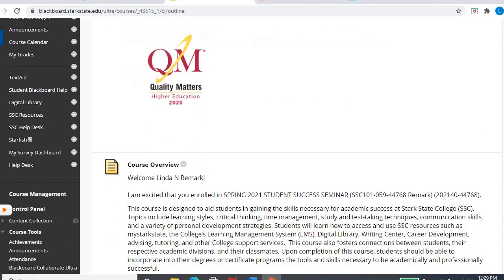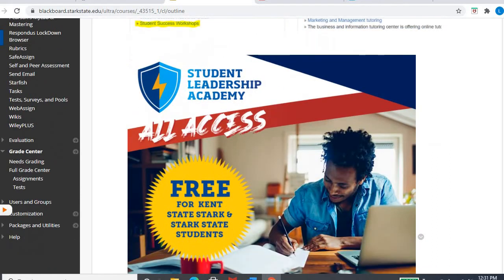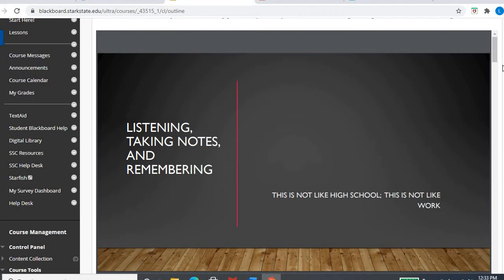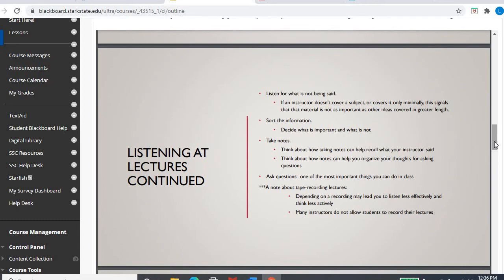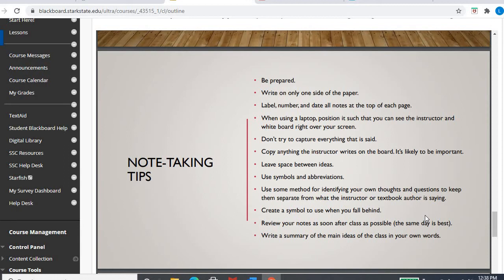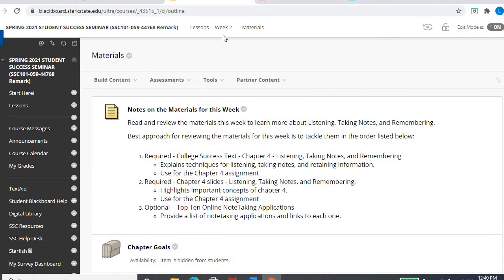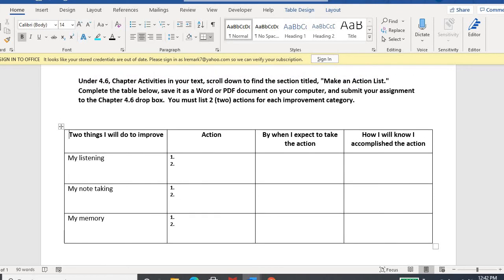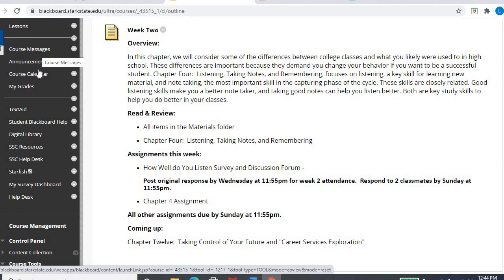SSC101 1st 8 weeks week 2 video